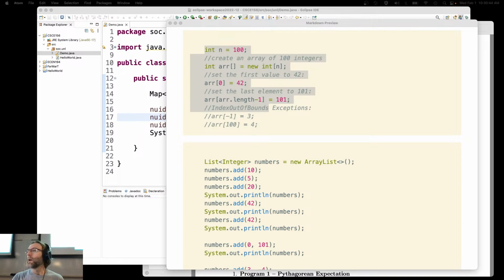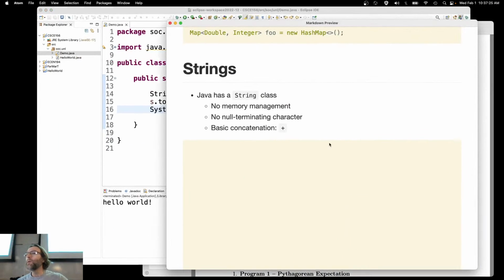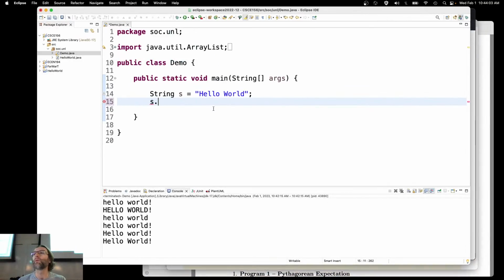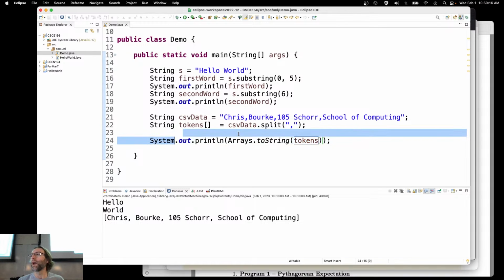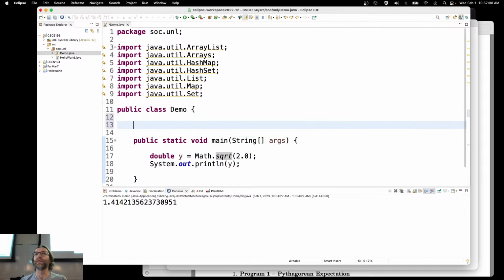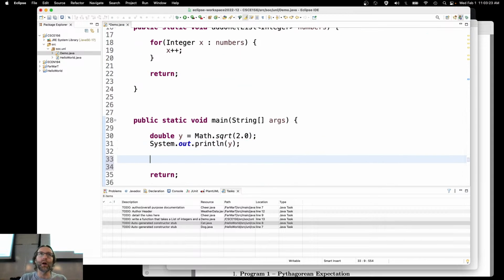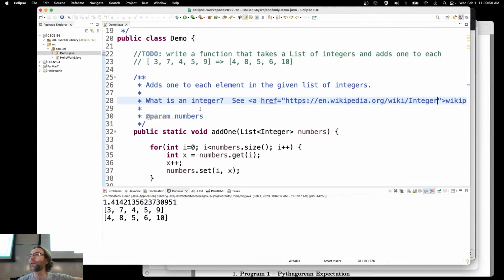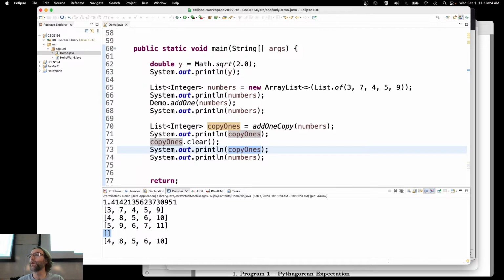1.3 - Java (2023-02-01)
We continue with Maps, strings, and methods